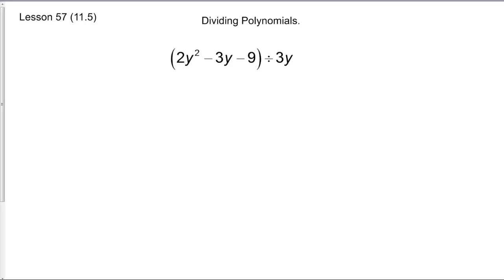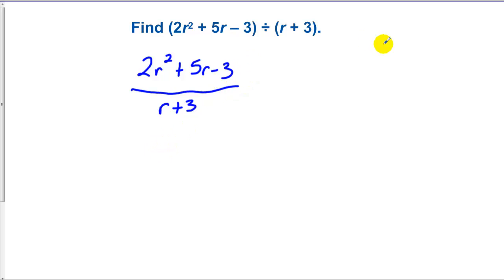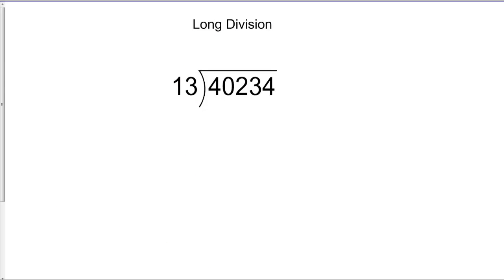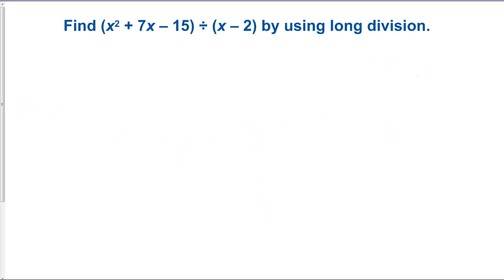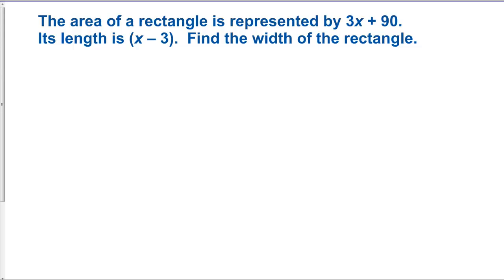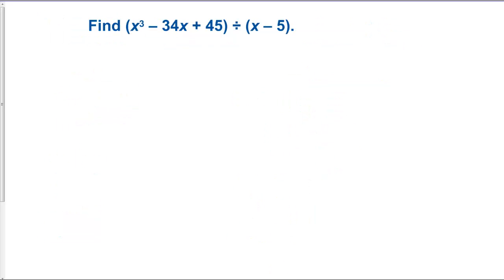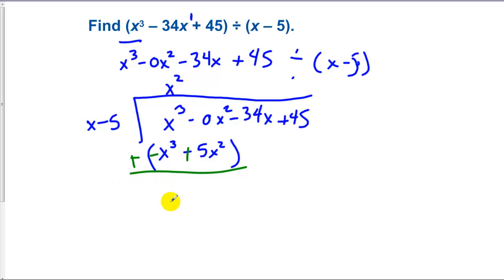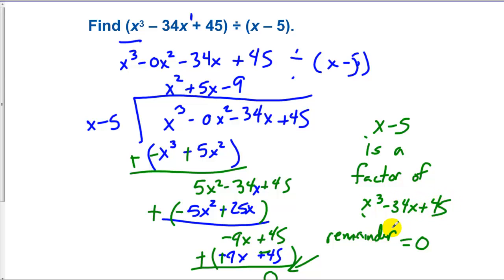Lesson 57 Dividing Polynomials